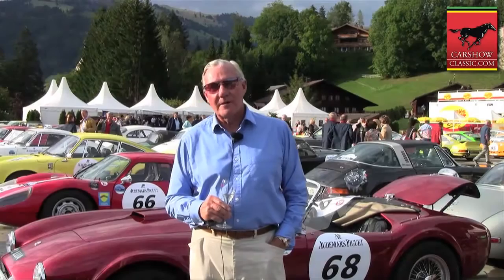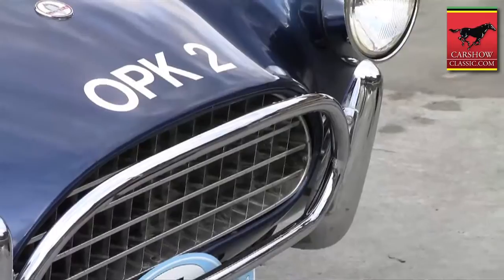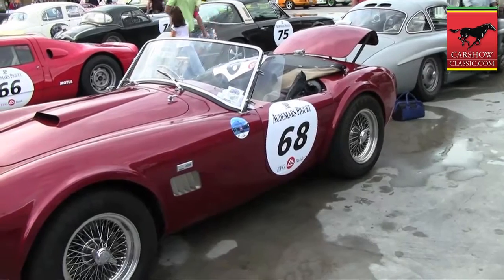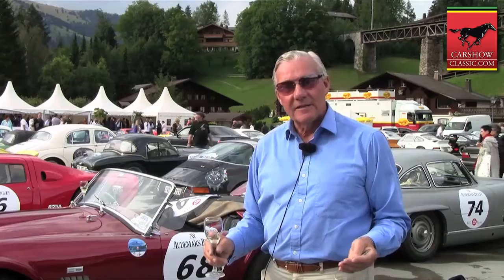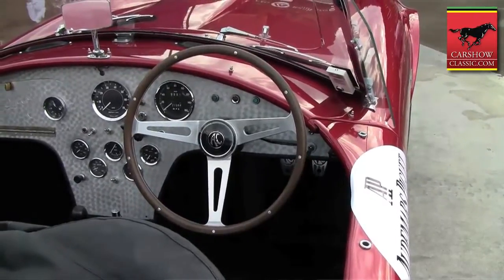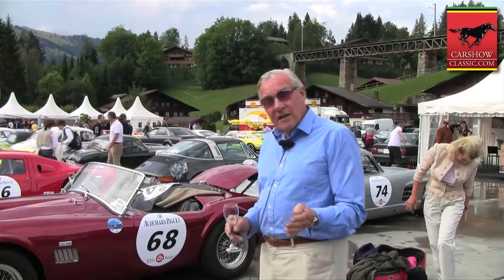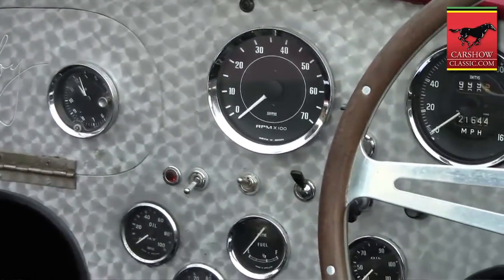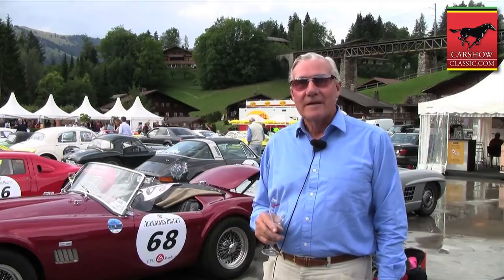1964 AC Cobra 289 MK ll - Gstaad Classic. CarshowClassic.com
Hear Tom tell the story of his 1964 AC Cobra 289 MK ll.

Enjoy more iconic classic supercars from Ferrari, Porsche, Aston Martin, Mercedes, Maserati, Jaguar, Lotus, Triumph, MG and many more at CarshowClassic.com